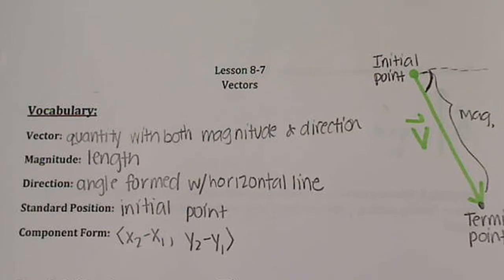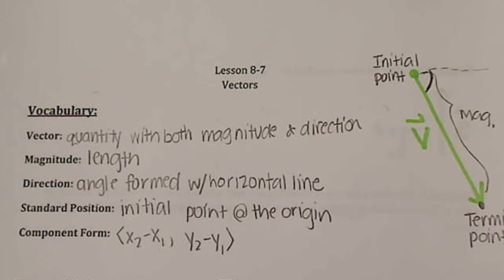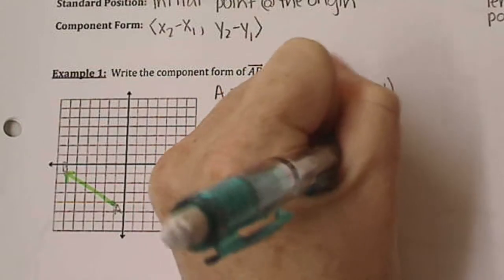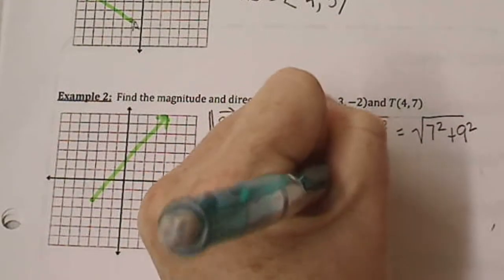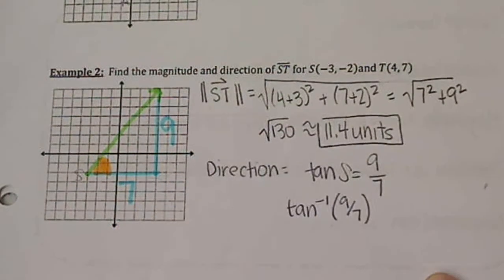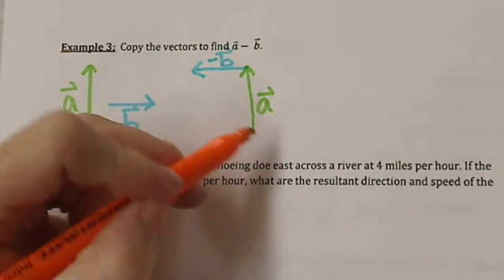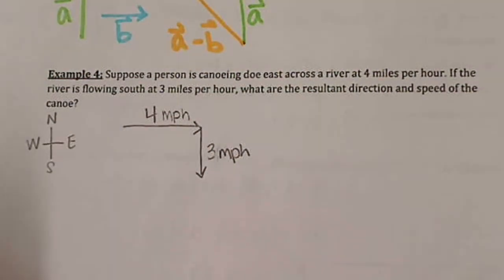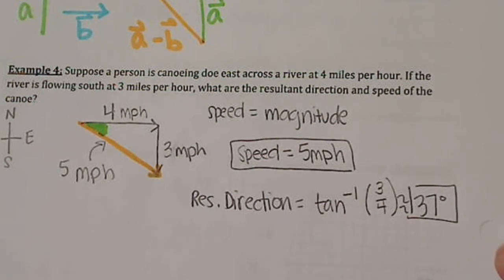Lesson 8 7